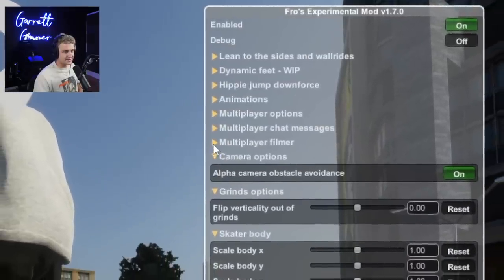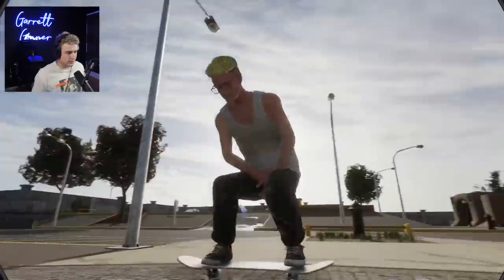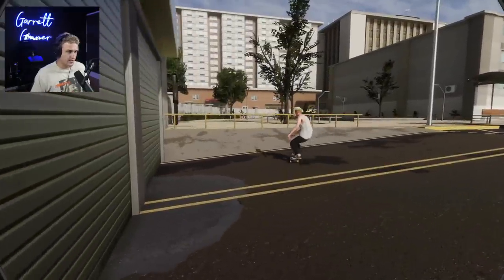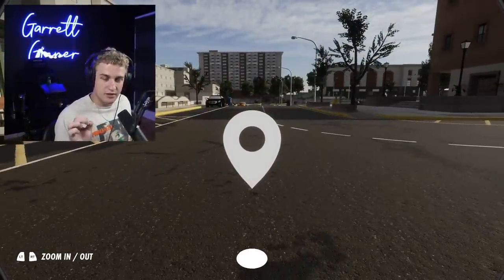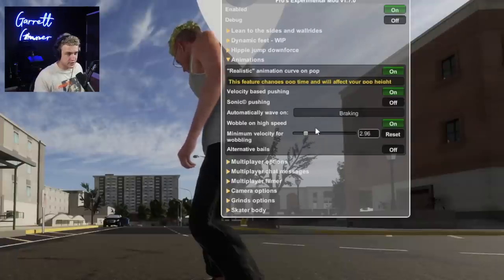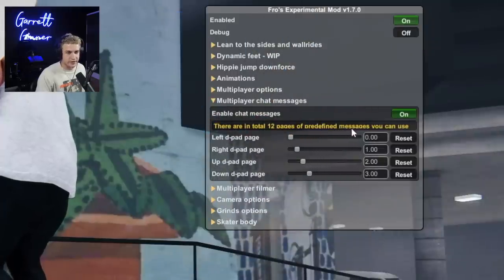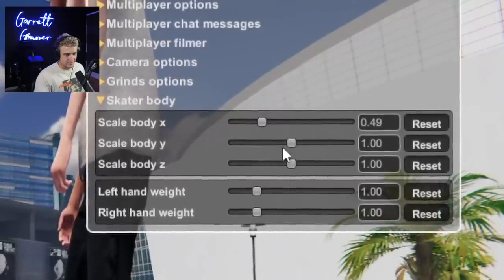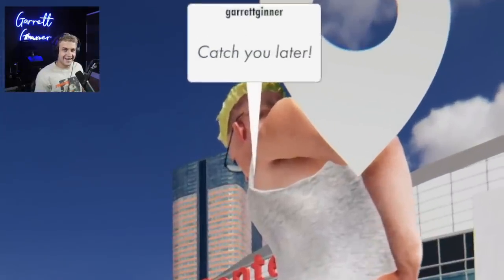The Most GAME CHANGING Skater XL mod! (It Changes EVERYTHING!)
The Most GAME CHANGING Skater XL mod! (It Changes EVERYTHING!). Huge thank you to both Fro and Onemodus for hooking me up with early access of this insane game changing Skater XL mod. I've posted multiple videos titled "most gaming changing Skater XL mod" etc, but I really do think this one takes the cake. From custom emote animations, to minor push tweaks, to just about everything else, Fro's experimental mod really allows you to customize and alter just about every aspect of Skater XL. Be sure to support Fro and download the mod down below!

12 pack of ramen